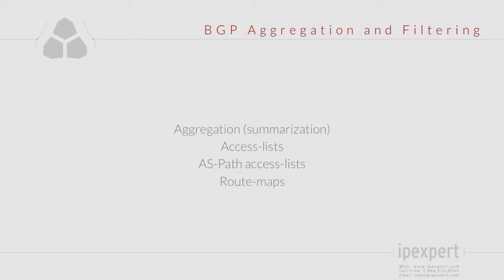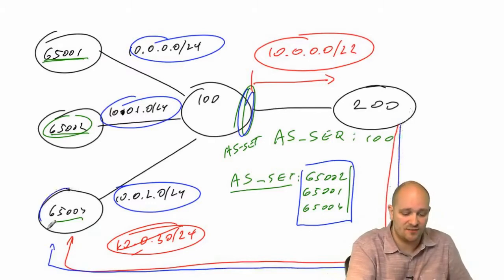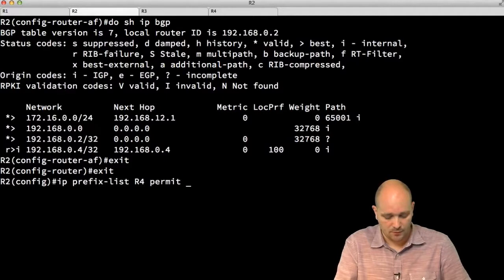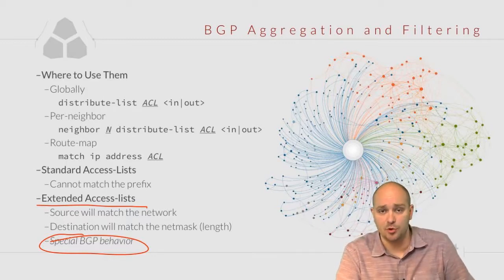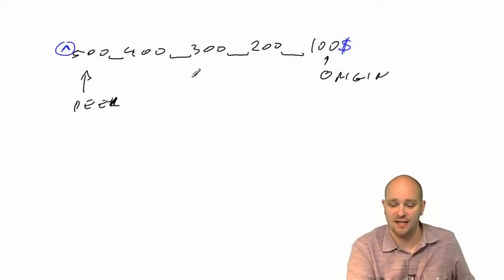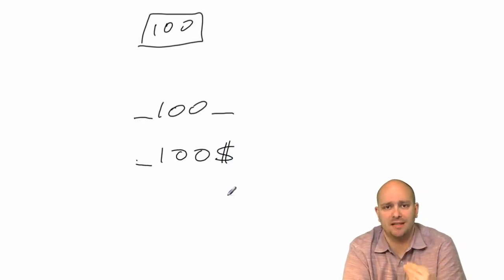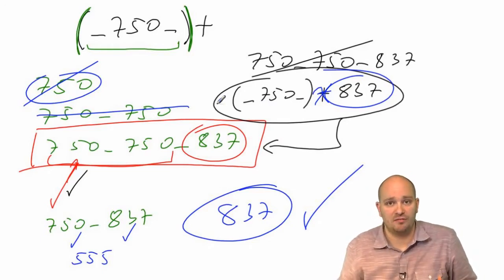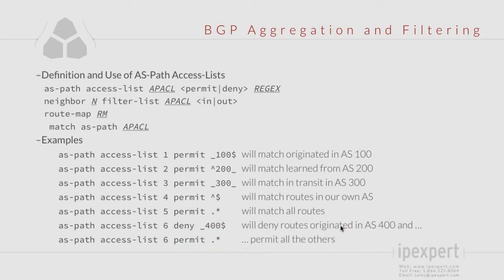167 IPExpert BGP Aggregation and Filtering